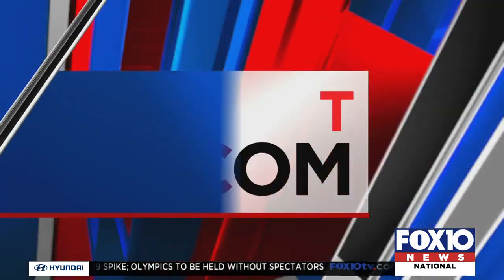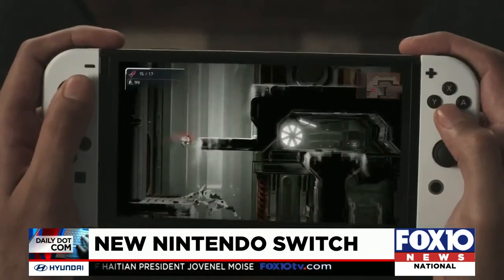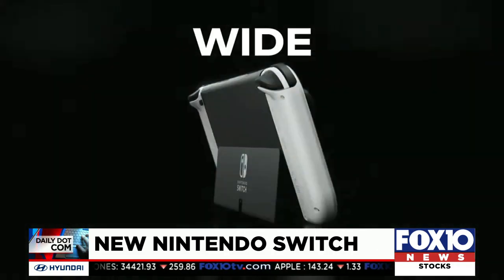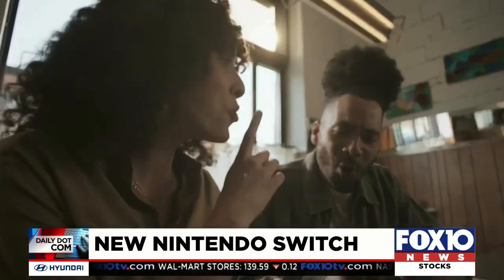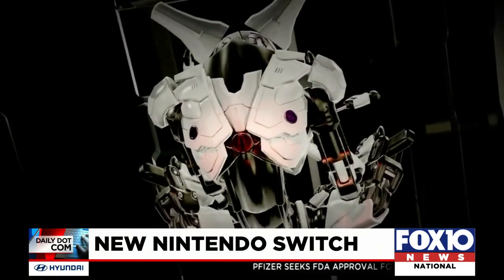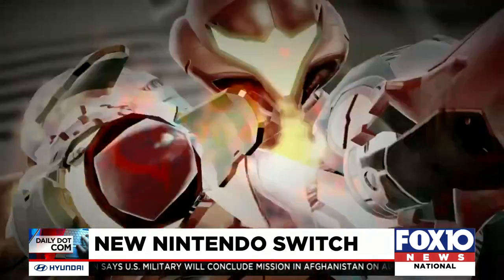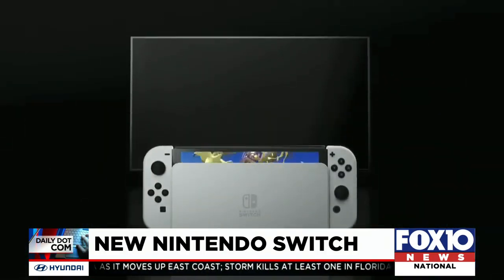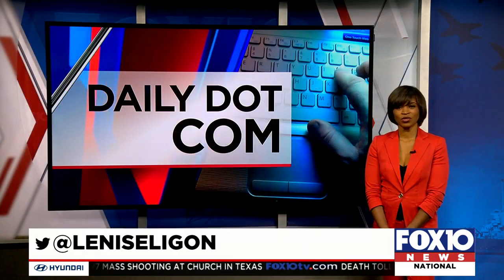Nintendo Switch getting a face-lift